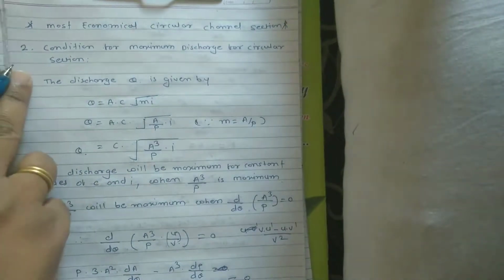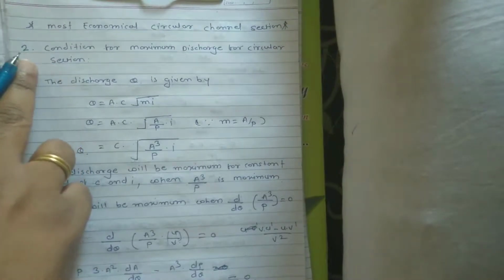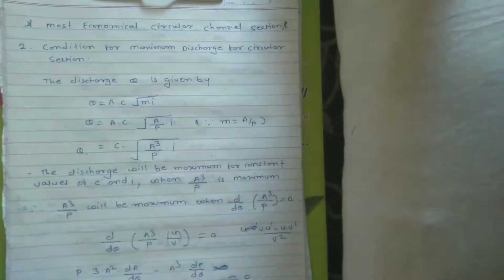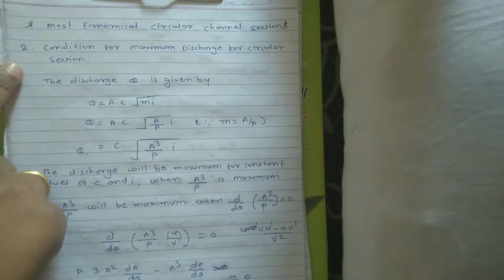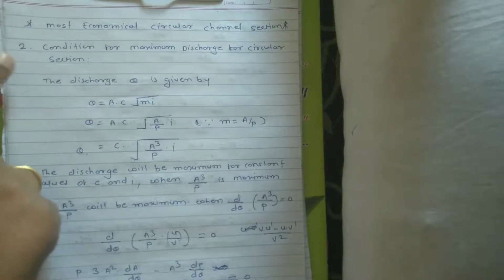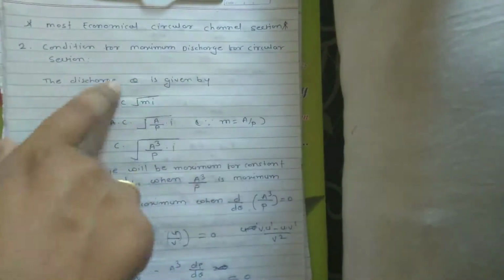Most Economical Circular Channel Section Part-IV